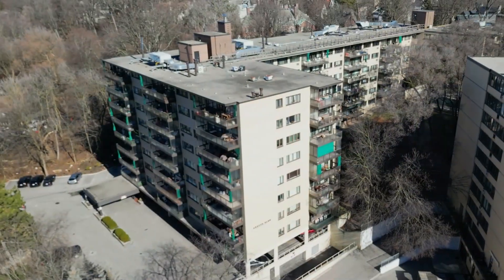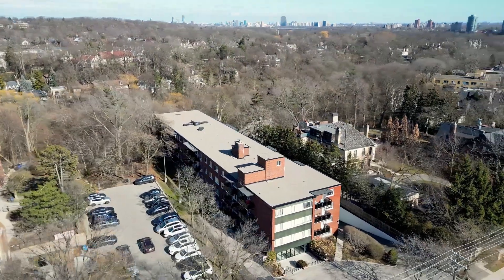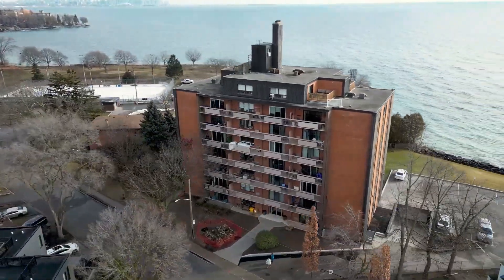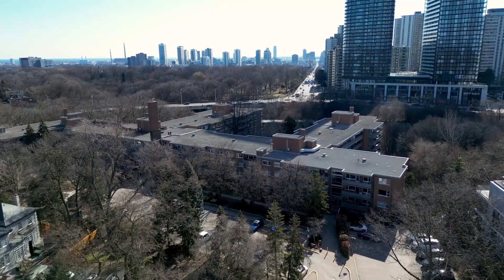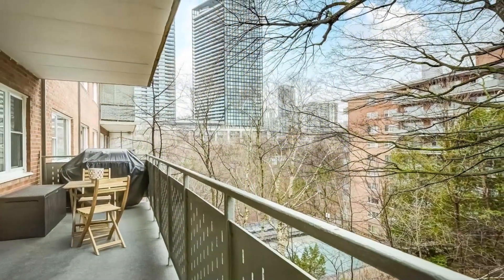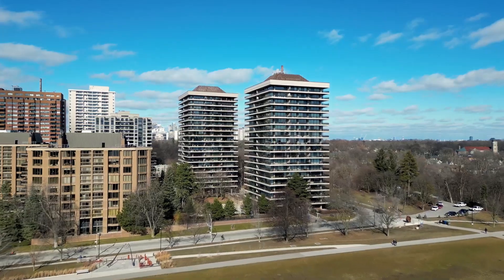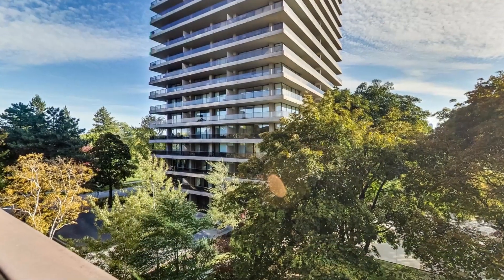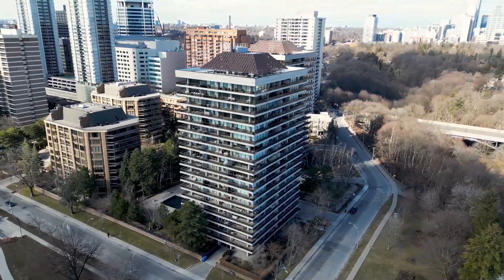DON'T BUY A CONDO! Buy this instead!! TOP 5 TORONTO CO-OPS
How to find an affordable condo in Toronto? Toronto Real Estate Gems Revealed! Top 5 Coops You Must See! Join me as I reveal the best kept secrets of Toronto's co-op scene!  From Arbour Glen (120 Rosedale) to Kensington Apartments (21 Dale) in Rosedale, discover affordable luxury in the heart of the city!  But wait,  my pick 10 and 20 Avoca at Yonge and St Clair takes the spotlight with its award-winning design and spacious balconies!  Join the urban treasure hunt and explore these exclusive Toronto co-op communities, where residents enjoy serene surroundings and top-notch amenities based on my 22 years of experience as a Toronto real estate agent!

Thinking of moving to Toronto? Let us help!

Elizabeth Machula
Real Estate Broker
Right At Home Realty Inc.
11 Capreol Court
Toronto
M5V 3Z6

Not intended to solicit clients under contract.